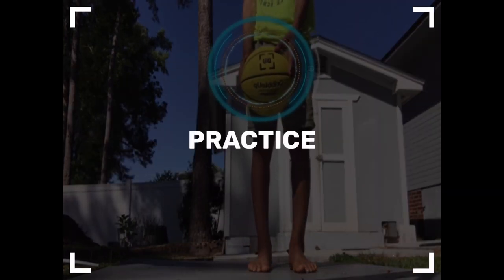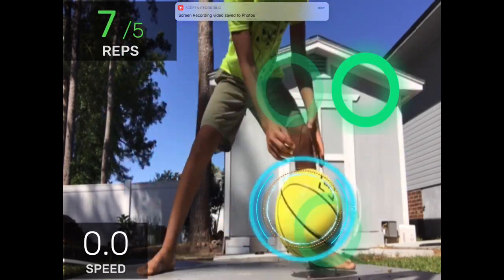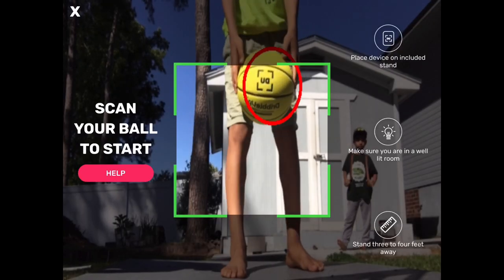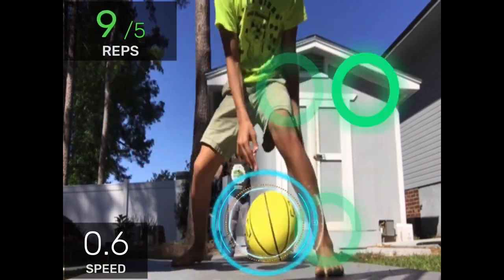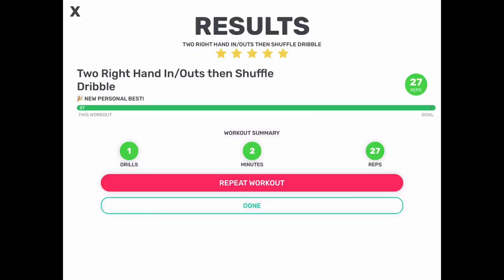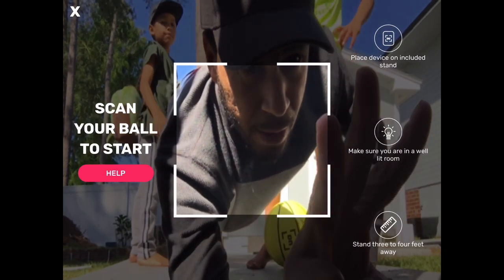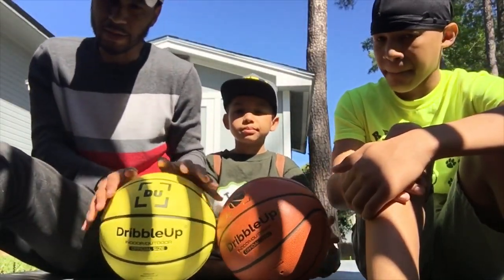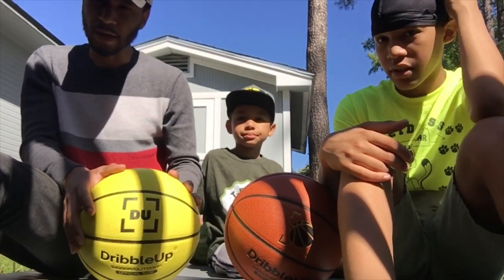New dribbleup smart basketball review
We just ordered the new dribbleup smart basketball app.